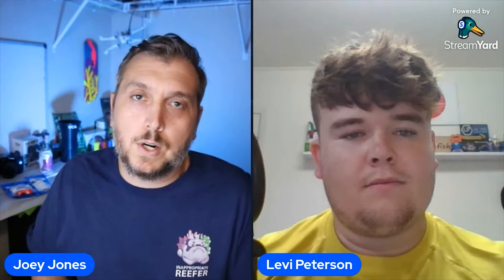Fun Reef Tank Basics! How To Start A NEW Saltwater Aquarium!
New to the Reef aquarium hobby? In todays podcast we talk about How to start a new reef aquarium and equipment you Need! We also play an interesting game of Fish or Coral! Get Your FREE Reef Tank Start Up Checklist here!

Hang out with us on The Coral Reef Talk Podcast as we talk all about setting up a reef aquarium for the first time.

WIN PRINTED REEF Aquarium Products by watching todays Podcast!

Get A Lifegard Aquatics Aquarium here
(paid link)

AI Nero 5 Pump! - (paid link)
Looking for RODI Systems? - (paid link)